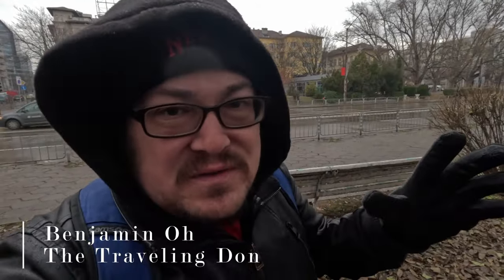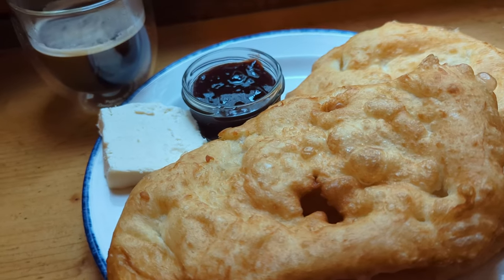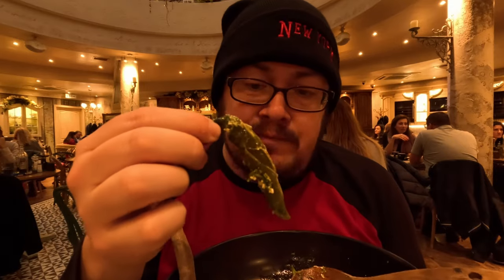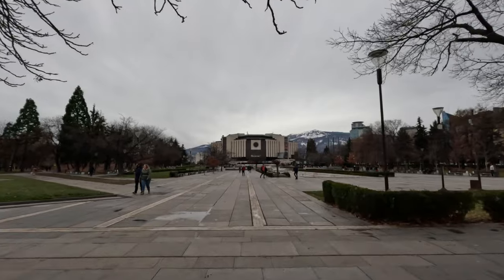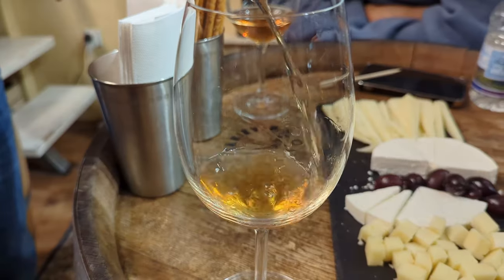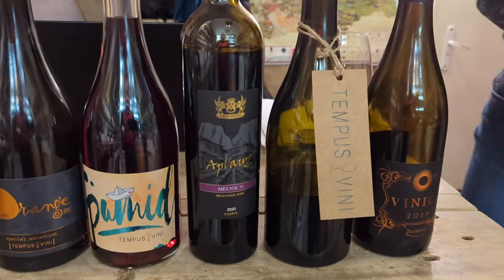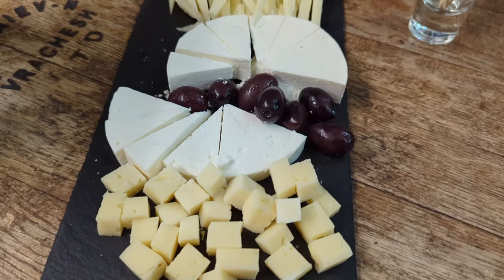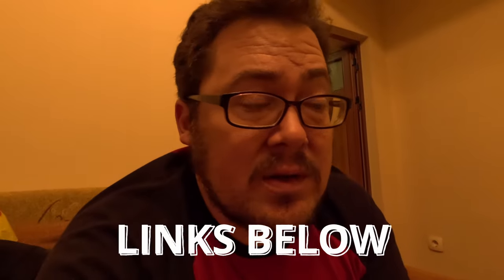The Ultimate Bulgarian Food Tour - A Guide To Food In Sofia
It's time for an amazing Bulgarian Food Tour! Come along as I explore the city of Sofia Bulgaria and try traditional Bulgarian dishes. From pastries to salads and coffee to Christmas Markets, this Sofia Bulgarian Food Tour has it all. The heart of the video will of course be an ultimate Bulgarian Cheese and Wine Tasting at an amazing local Bulgarian Wine Shop called: Tempus Vini. Talk about a tasty video!

Chapters:
0:00 - Intro
0:50 - Banitsa Breakfast
2:30 - Coffee and Pastries
5:07 - Shopska Salad and Rakija
11:10 - Wine and Cheese Tasting
17:20 - Sofia Christmas Market